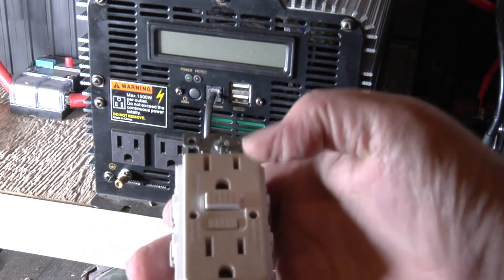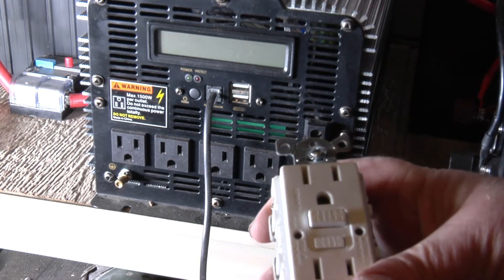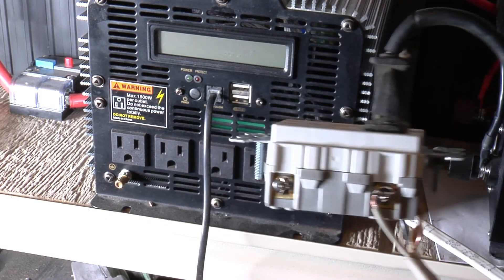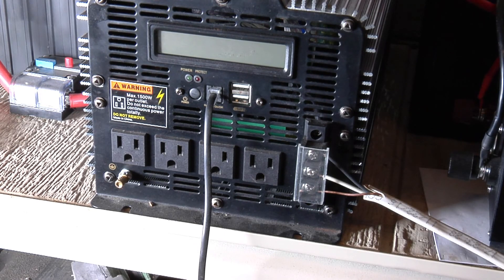How to Hardwire Your 5000-watt Power Converter to Home wiring